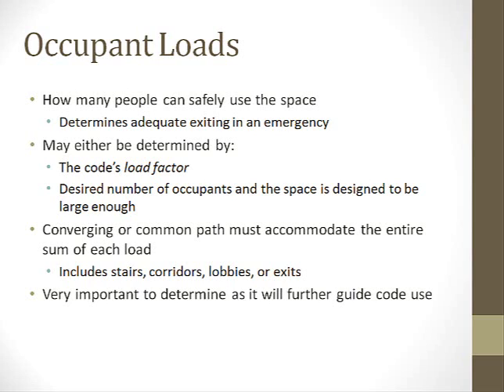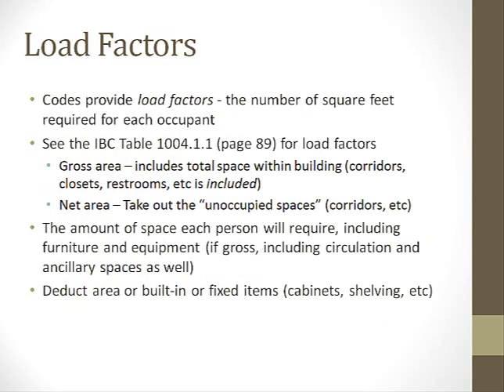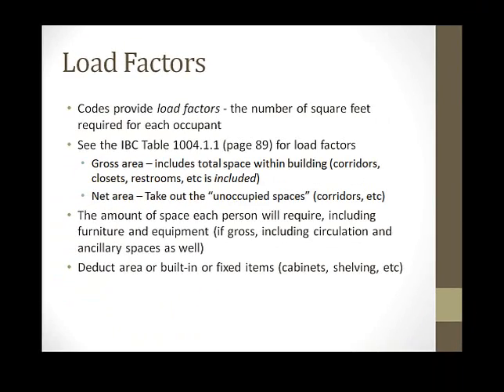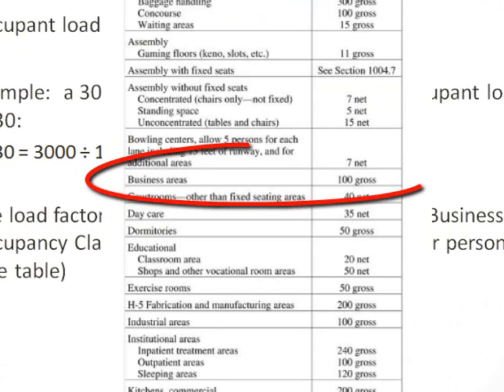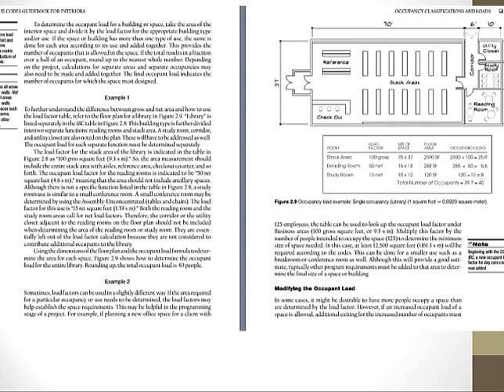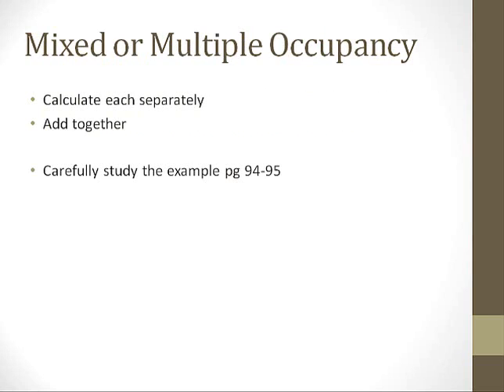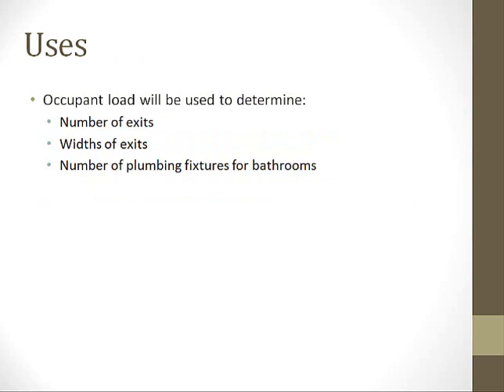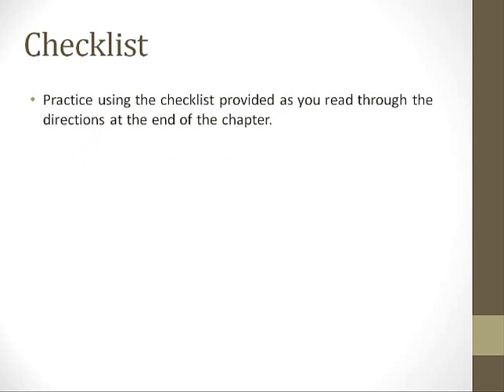INDS 1120 2.3 Occupant Load